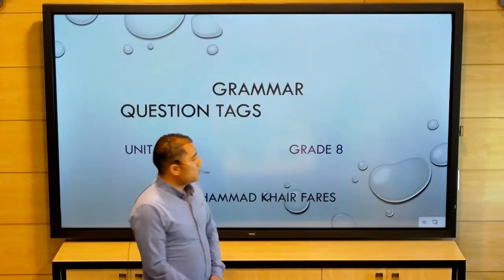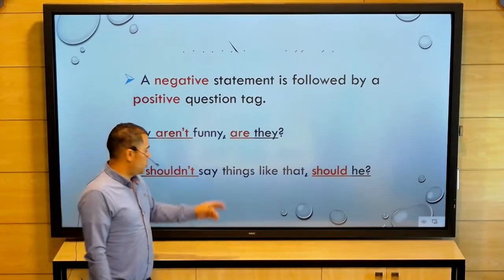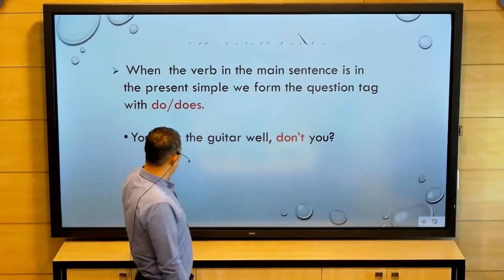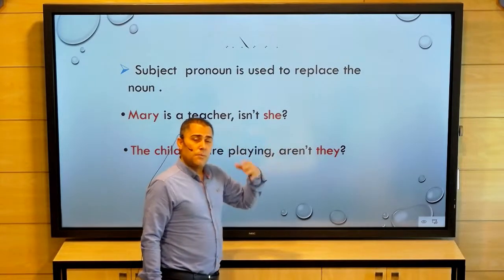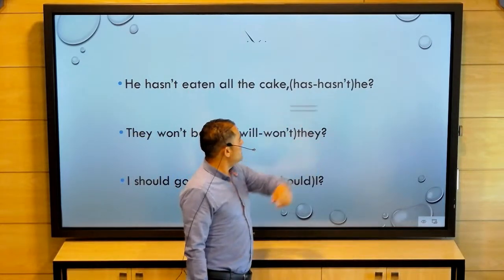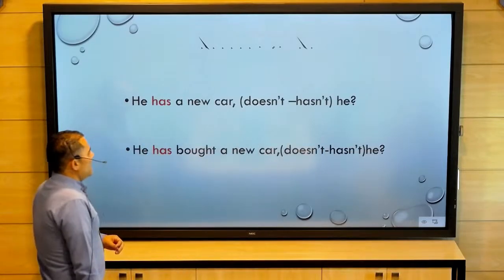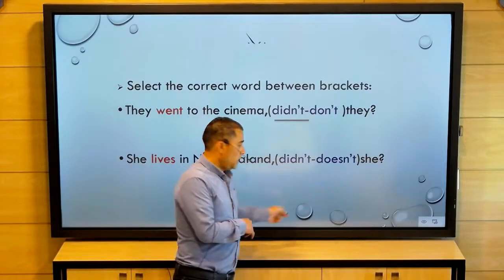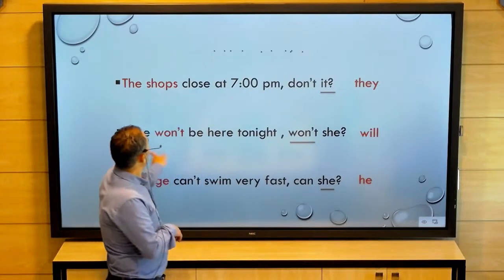الثامن - لغة انكليزية - unit10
لمزيد من الدروس يرجى زيارة موقع المنصات sep.edu.sy